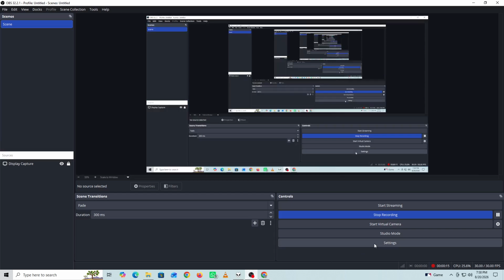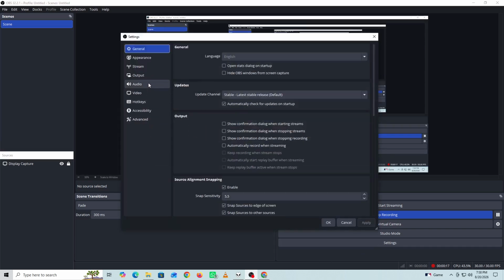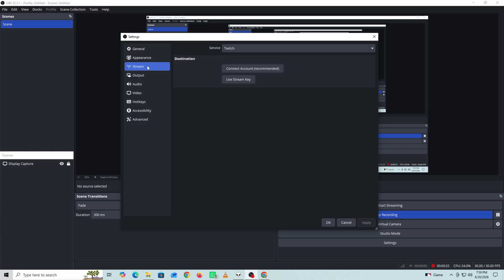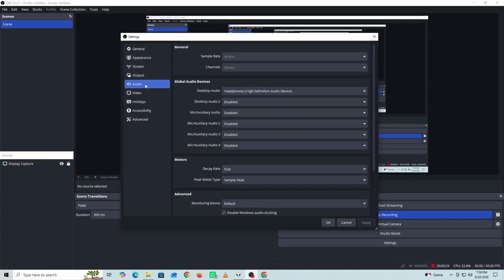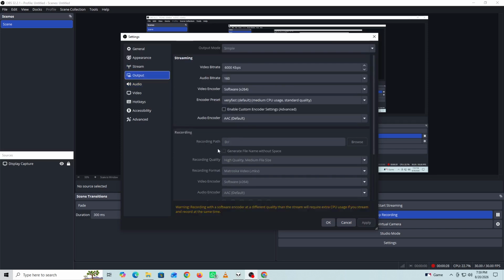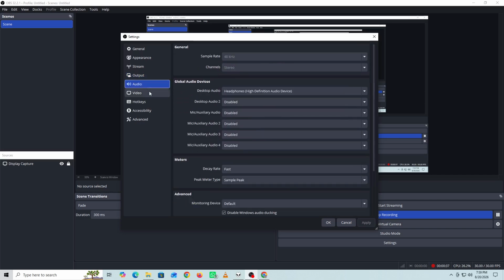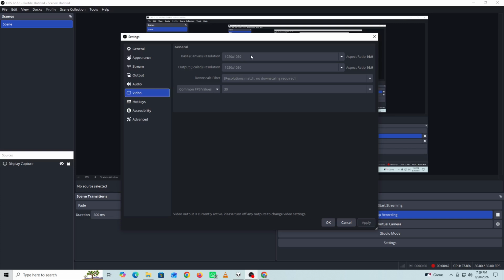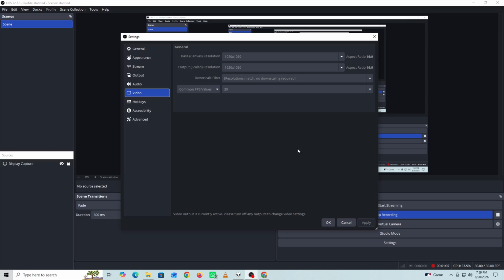How to Use OBS Studio with NVIDIA NVENC Full Guide 2026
In this full OBS Studio guide 2026, you will learn how to use NVIDIA NVENC with OBS Studio for high-quality recording and live streaming. NVENC is a hardware video encoding technology available on supported NVIDIA graphics cards that can help move encoding work away from the CPU and improve overall OBS performance.

In this step-by-step tutorial, we will show you how to select the NVIDIA NVENC encoder in OBS Studio, configure recording and streaming settings, choose the appropriate rate control, adjust bitrate or quality settings, select the correct preset, and configure other important encoder options.

You will also learn how to balance video quality and system performance, reduce CPU usage, choose suitable settings for gaming, and avoid common encoding problems. We will explain important options so you can understand how each setting affects your recordings and streams.

Whether you are recording gameplay, creating YouTube videos, or streaming live, this guide will help you configure NVIDIA NVENC properly in OBS Studio.

Follow this complete guide to learn how to use NVIDIA NVENC with OBS Studio in 2026.